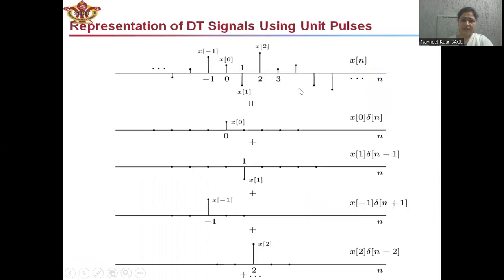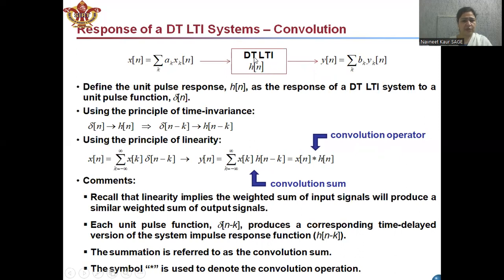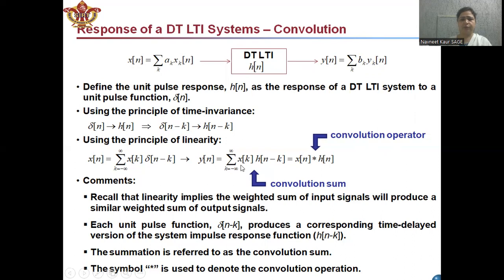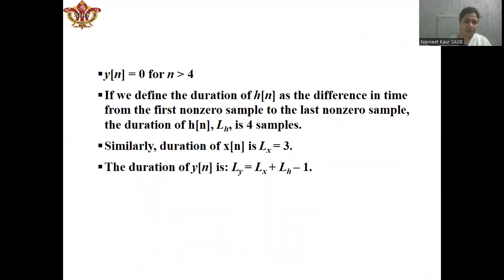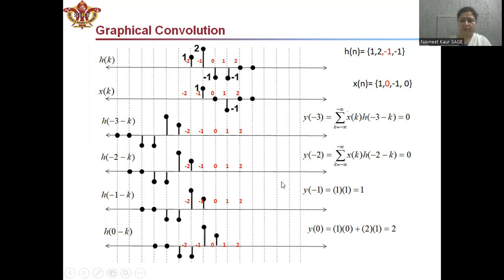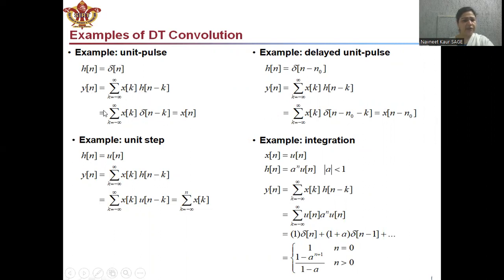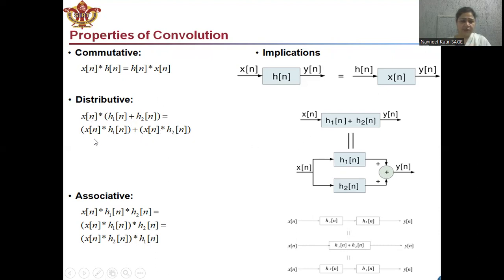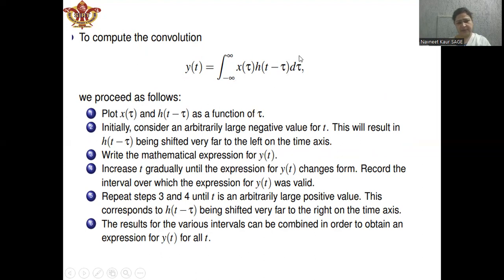CONVOLUTION SUM OF SIGNALS